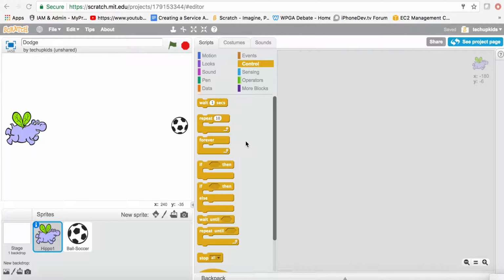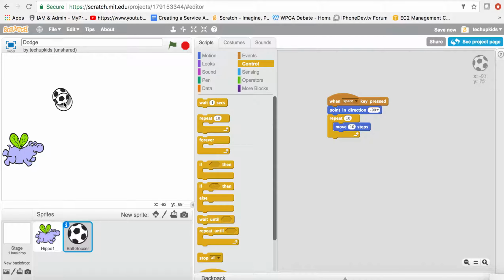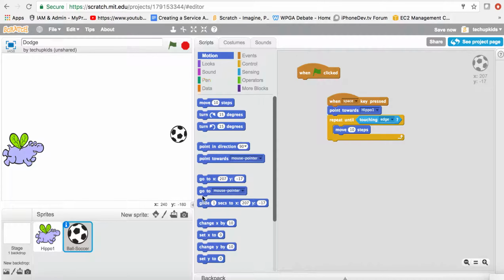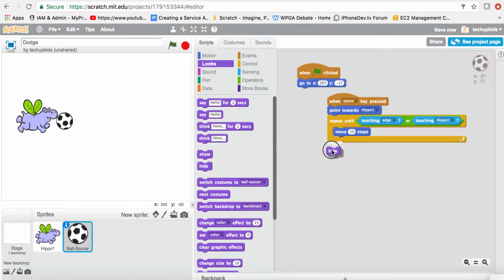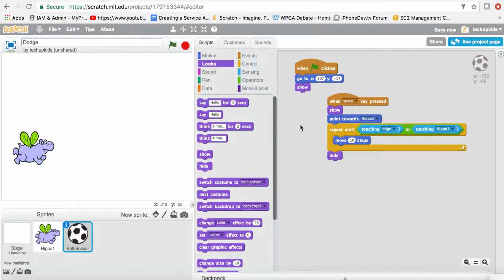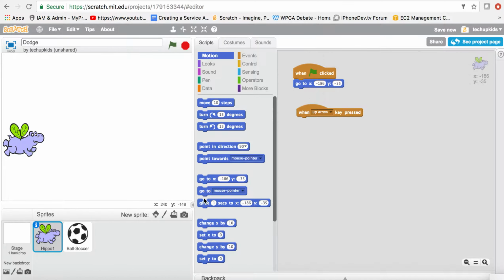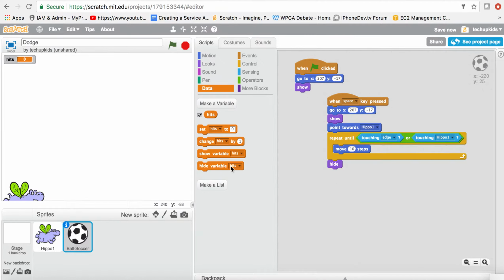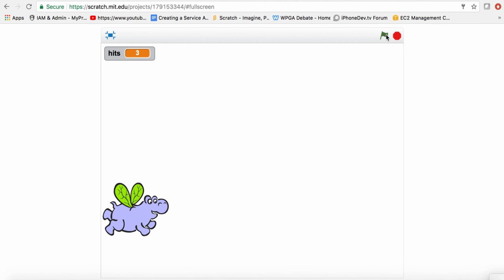Lesson8: Dodge the ball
Flying hippo dodges the soccer ball.